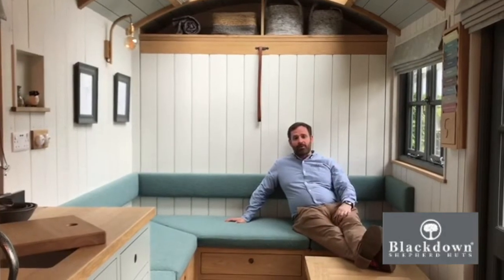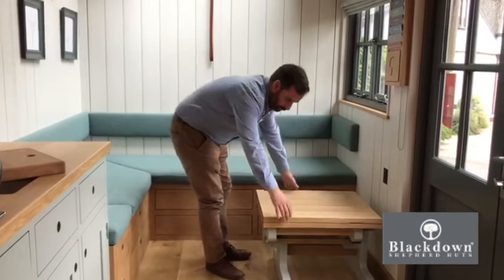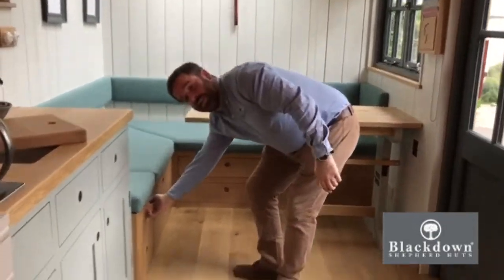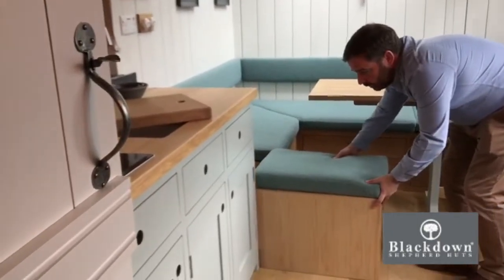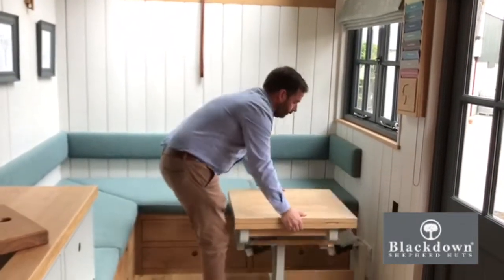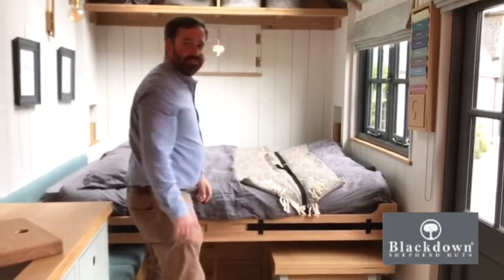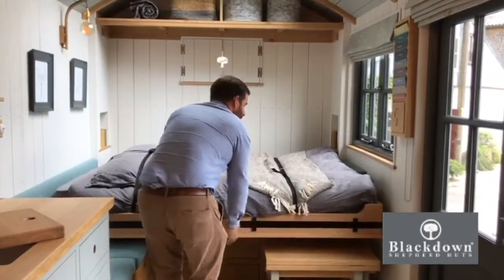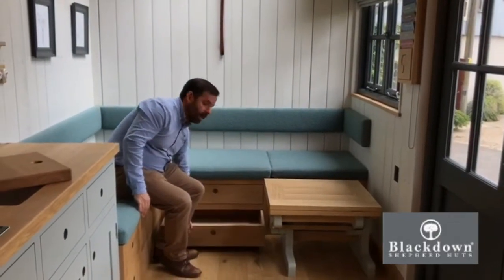Blackdown Shepherd Huts Modular Turnkey 2019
Join Alan as he gives you a quick tour of our 2019 Modular Turnkey Hut.

Blackdown® Shepherd Huts in Ilminster near Taunton, Somerset UK creating high quality handcrafted bespoke & custom made shepherds huts using traditional methods. Self build flat pack shepherd huts packages & kits. Towable shepherd’s hut for mobile catering and more. Build your own shepherds hut.